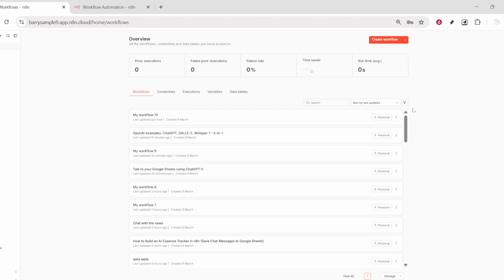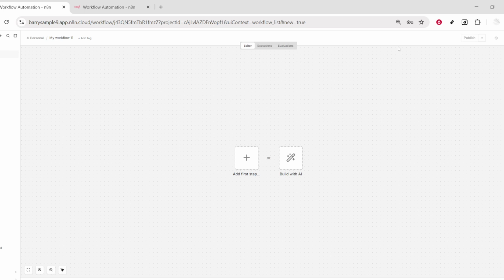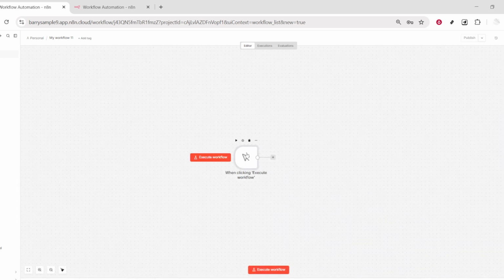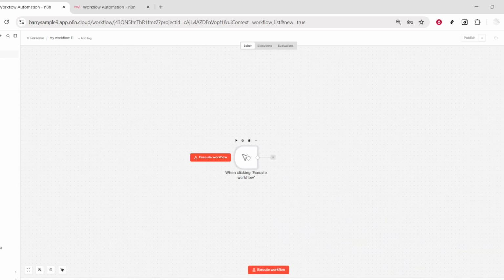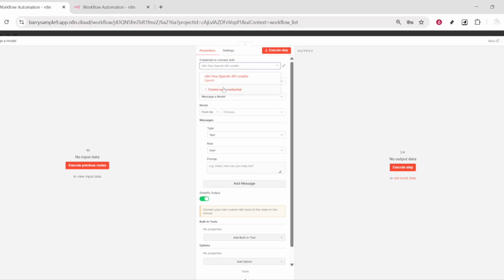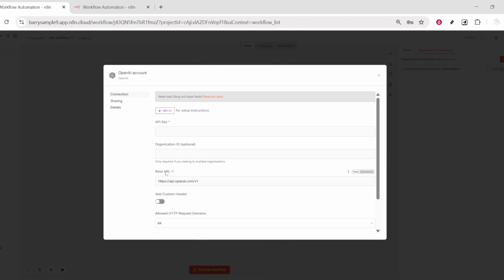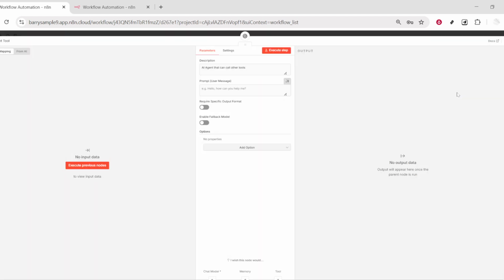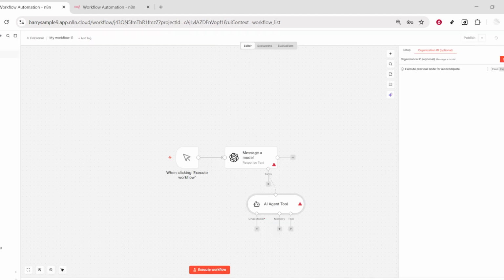How To Connect ChatGPT To Your n8n AI Automation Workflow OpenAI (Updated 2026)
In this video, we discuss how to efficiently connect ChatGPT to n8n and unlock the full potential of your AI automation workflow. Mastering this n8n OpenAI integration allows you to build ChatGPT bots in n8n and automate business with ChatGPT seamlessly. This n8n advanced tutorial explains exactly how to integrate OpenAI API for powerful conversational AI automation.

00:00 Intro
00:05 Benefits of connecting ChatGPT to n8n
00:17 Automating tasks with AI intelligence
00:26 Getting started with n8n
00:31 Creating a new workflow
00:37 Opening the workflow editor
00:41 Adding a manual trigger node
00:47 Role of the manual trigger
00:54 Executing the manual trigger
01:00 Adding the OpenAI node
01:09 Connecting n8n to ChatGPT
01:17 Generating AI responses and summaries
01:24 Example prompt write a welcome message
01:35 Setting up OpenAI credentials
01:40 Pasting the OpenAI API key
01:49 Linking the AI service to n8n
01:54 Reusing credentials across workflows
02:00 Configuring the prompt in the OpenAI node
02:07 Summarizing text with AI
02:11 Processing prompts and returning results
02:17 Executing the workflow for testing
02:22 Analyzing the workflow execution
02:28 Viewing output in the results panel
02:33 Understanding the workflow chain
02:40 Exploring real world use cases
02:45 Automating customer support and content creation
02:50 Analyzing reports and building AI assistants
02:59 Key benefits of AI powered workflows
03:10 Final overview of the ChatGPT n8n connection
03:20 Expanding with APIs and databases